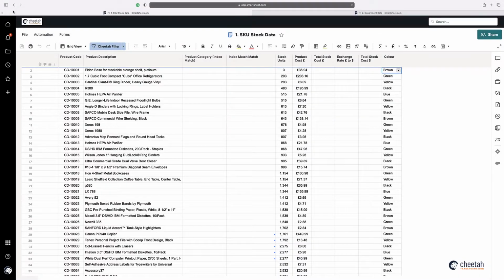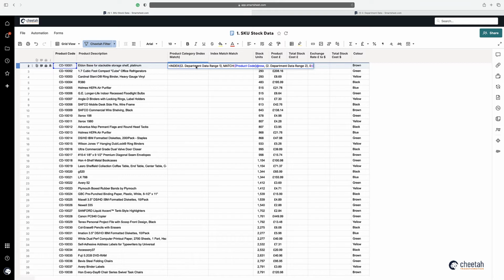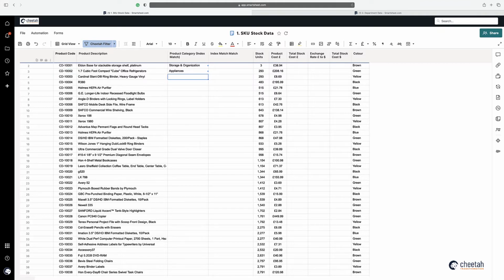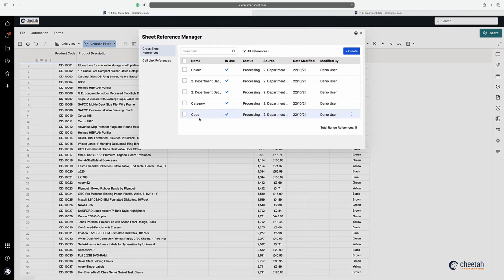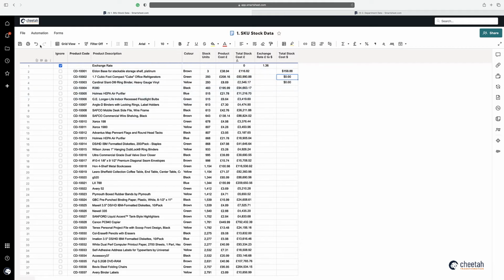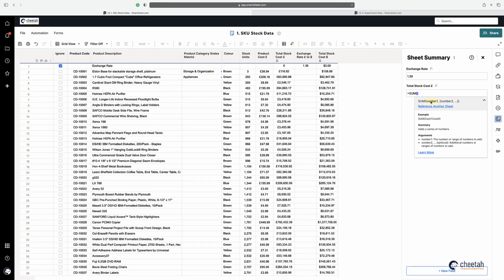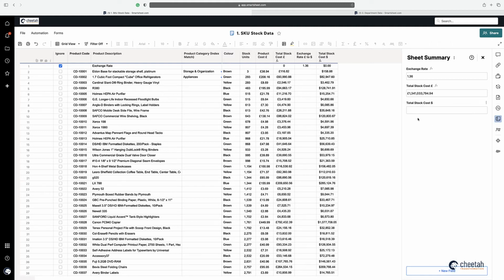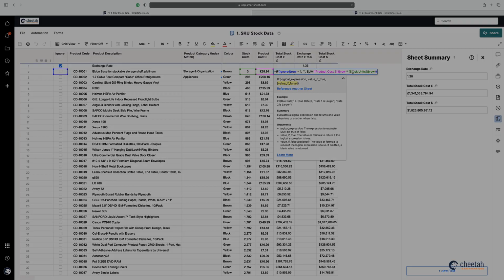Smartsheet Top 5 Formula Tips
If you’re new to Smartsheet and want to improve your Formula skills, our Top 5 Tips will help you on your Smartsheet journey.